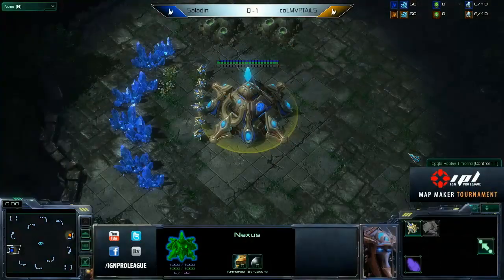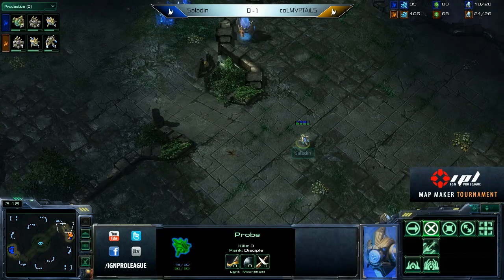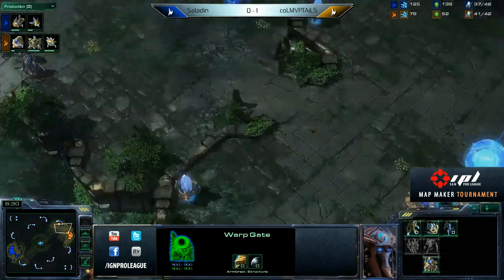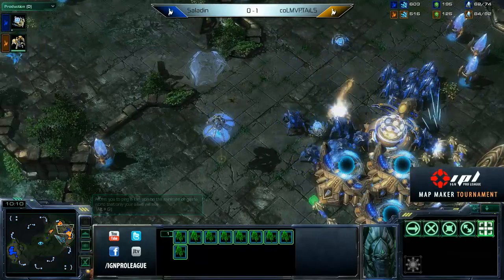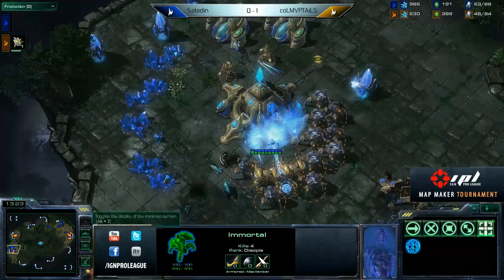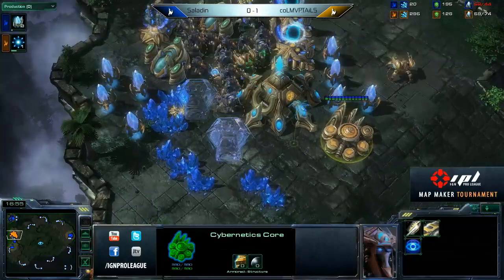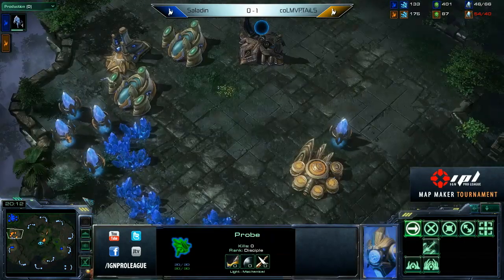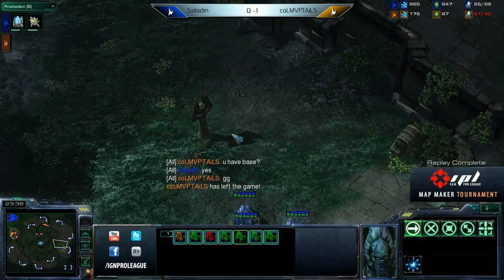Saladin vs coL.MVPTails - Game 2 - IPL Mapmaking Tournament - Ro16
Saladin vs coL.MVPTails (PvP) - IPL Mapmaking Tournament  - Round of 16